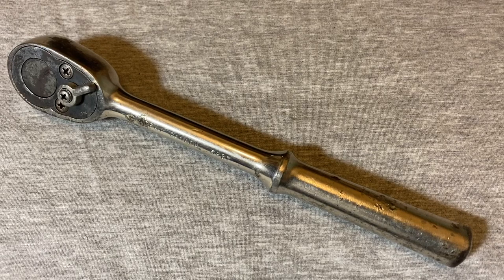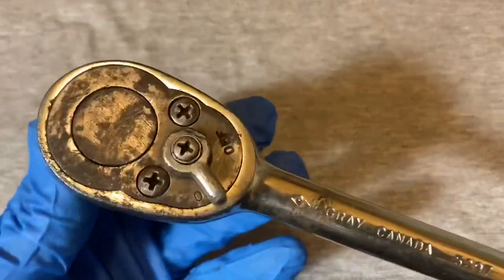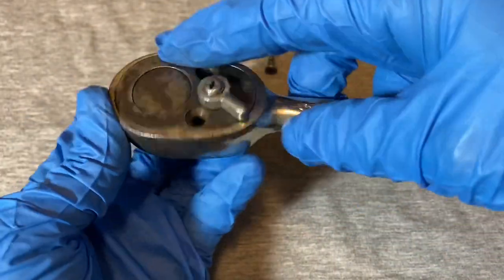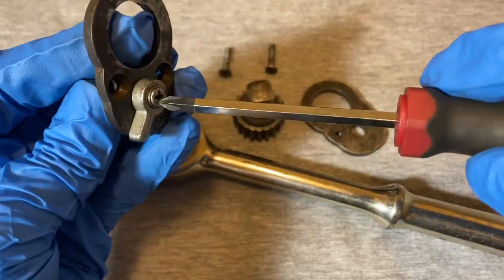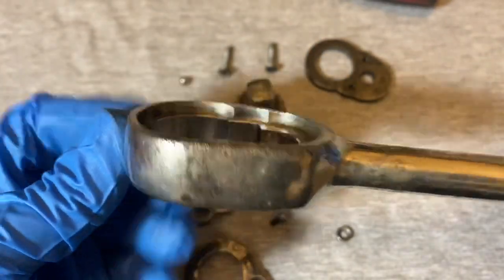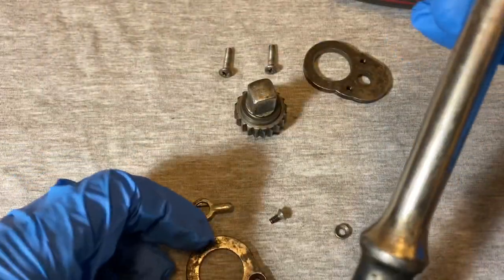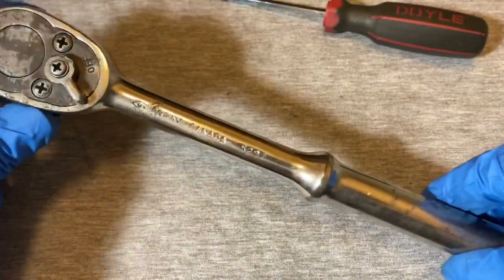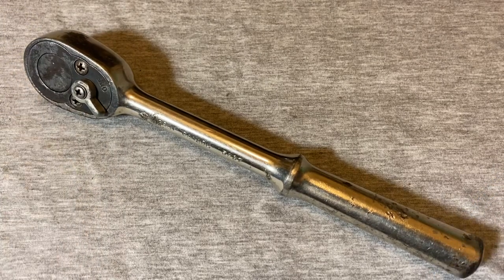Gray Canada 5297 Ratchet TOTAL TEARDOWN Vintage 1/2” Drive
Not too common Gray ratchet from Canada. Heavy duty design but is it up there with Snap-On?🤔